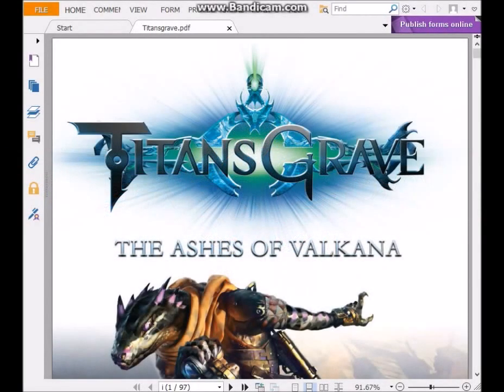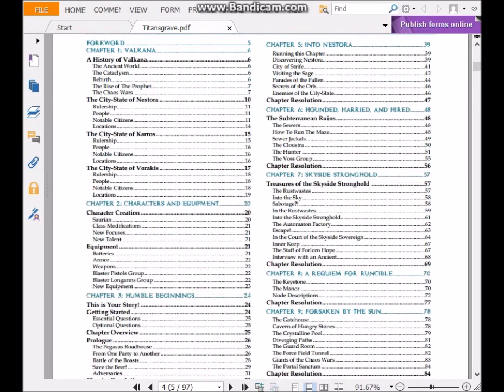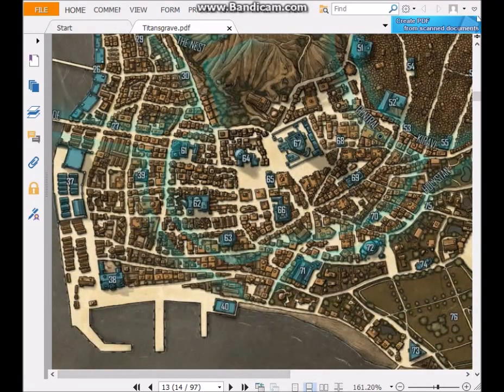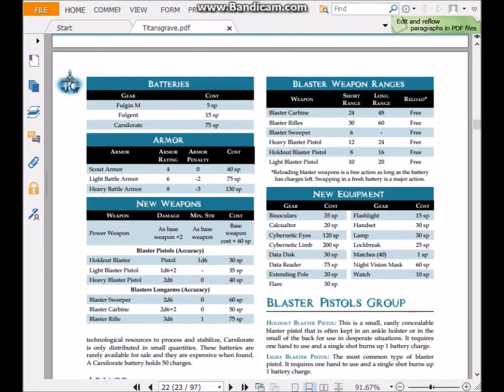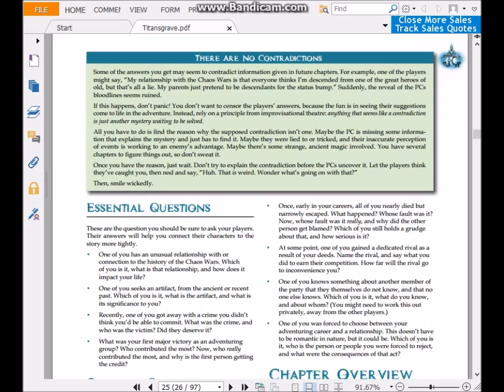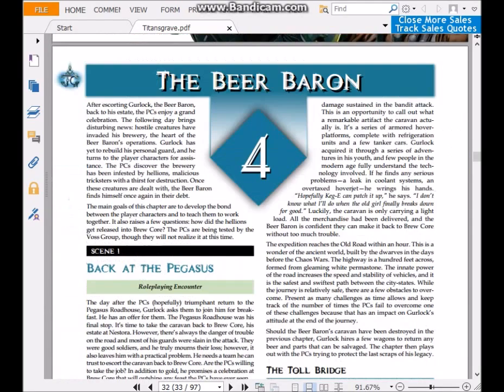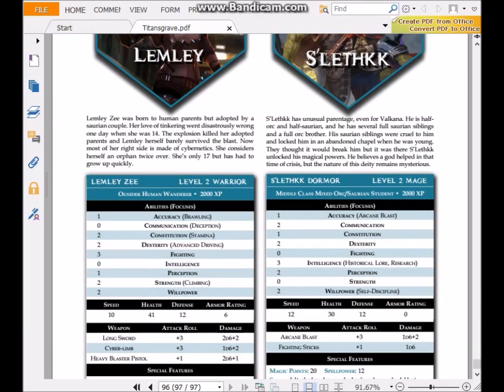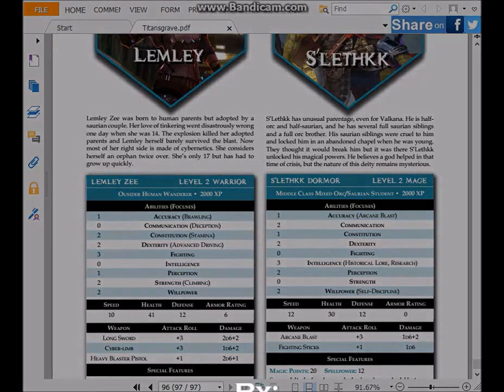DShadowDad Reviews TITANSGRAVE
This is a review of the PDF adventure book by Green Ronin for the Fantasy AGE role playing game and directly based off of the Geek & Sundry/TableTop game series "TitansGrave: The Ashes of Valkana.